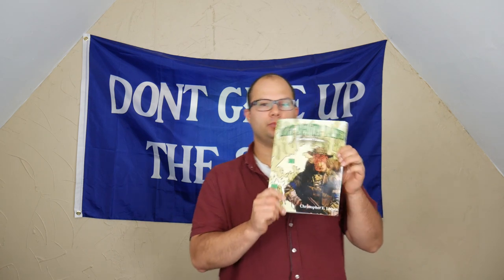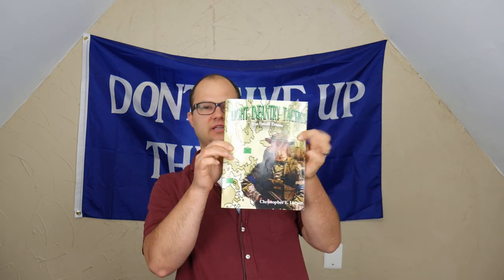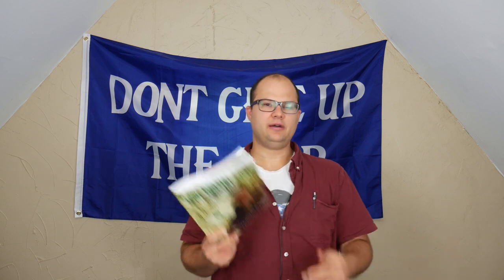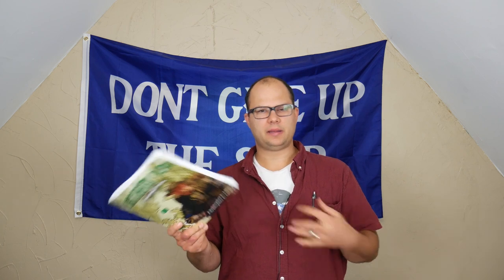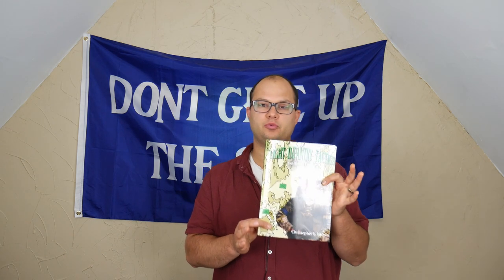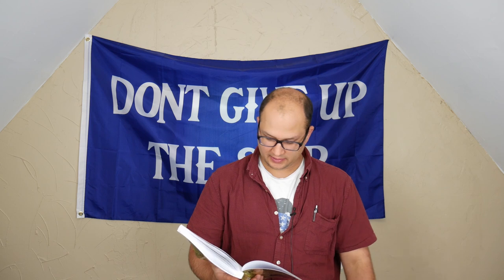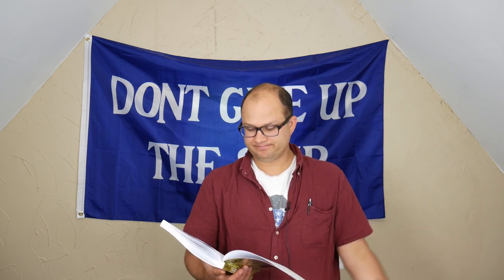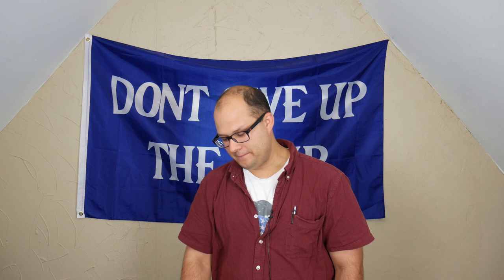Tactical Book Review: Light Infantry Tactics By Christopher E Larsen